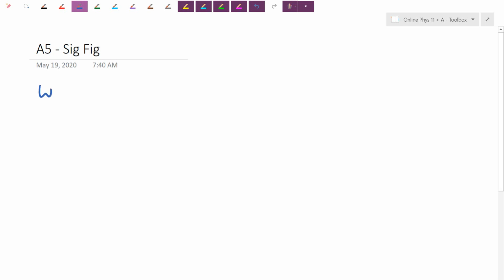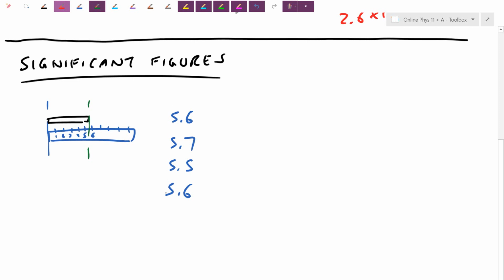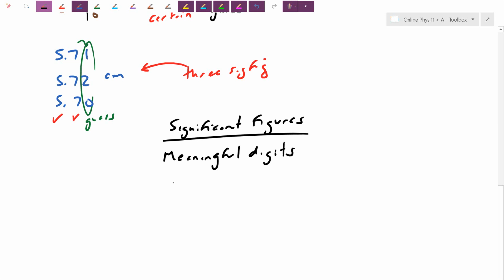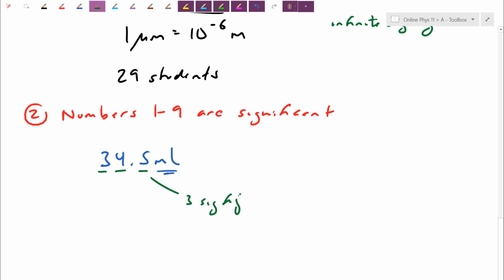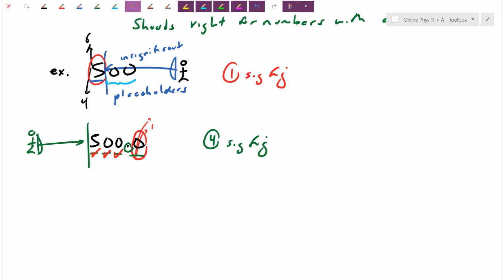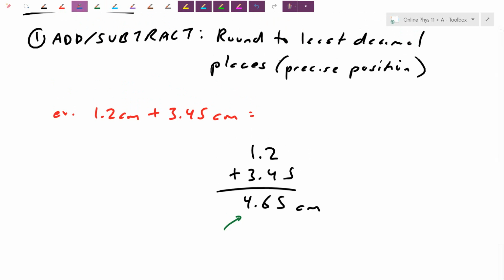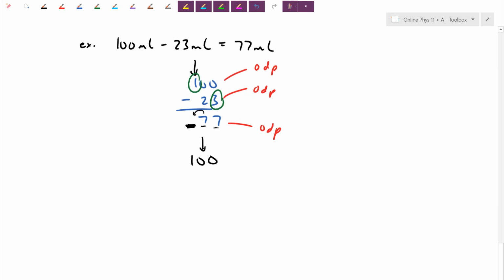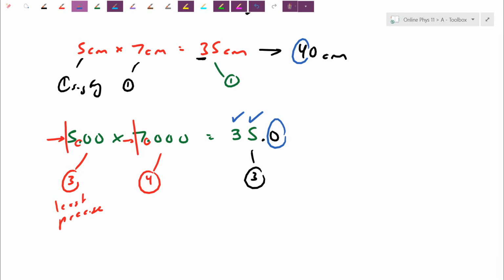A5 - Sig Fig